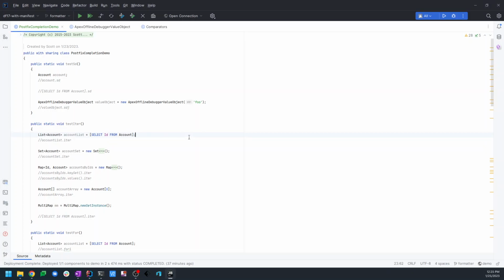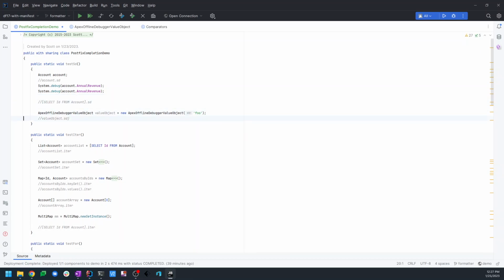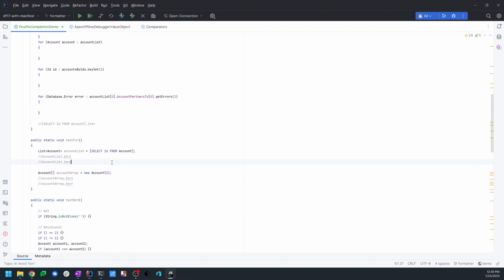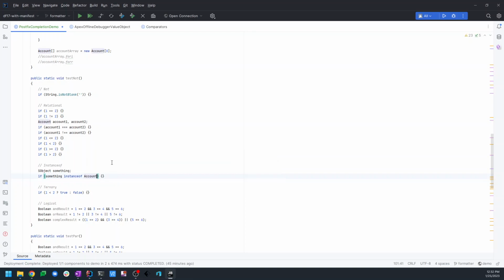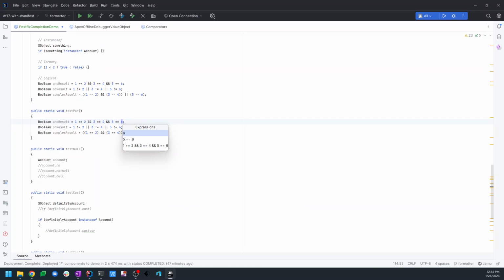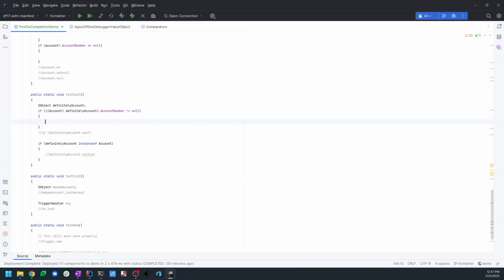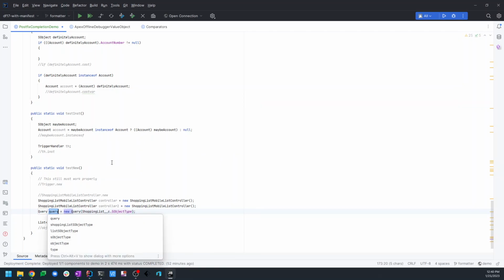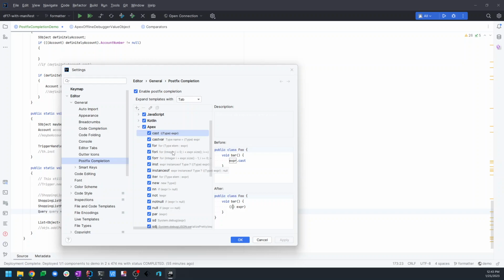IC2 Apex Postfix Completion Demo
Demonstration of postfix completion support in Apex including examples of all bundled templates and a high-level compare-and-contrast against the analogous Apex live templates.